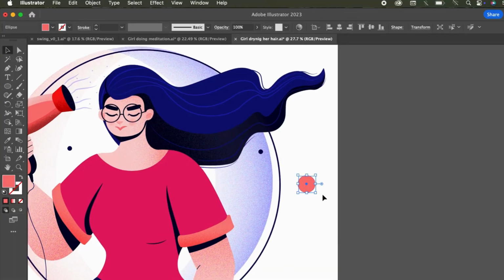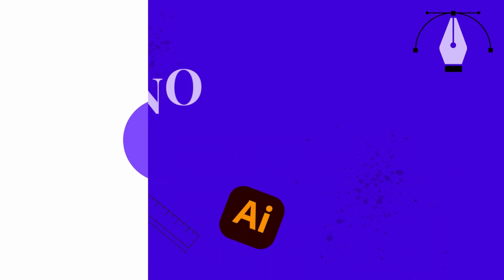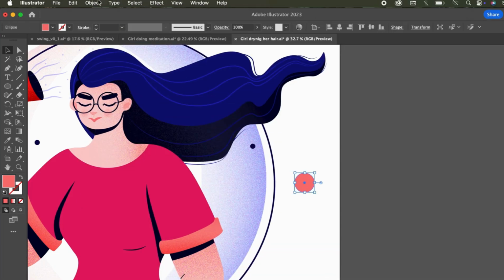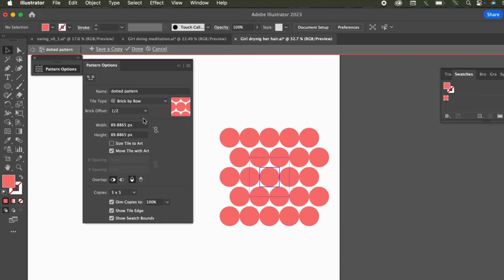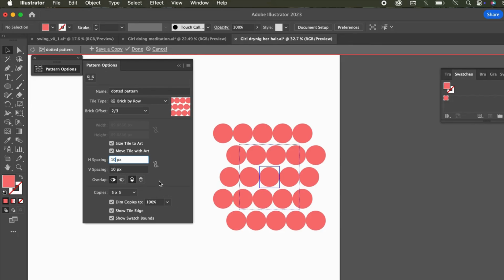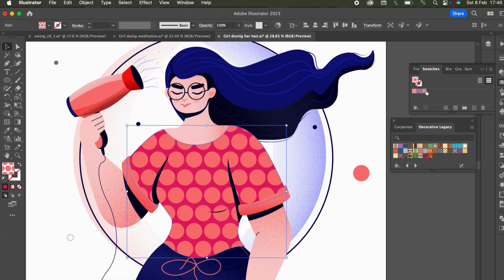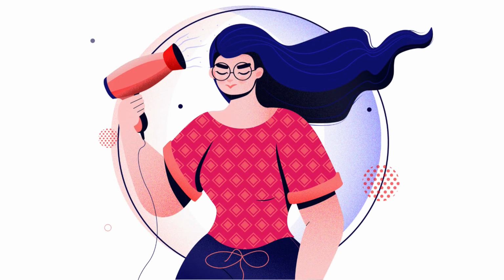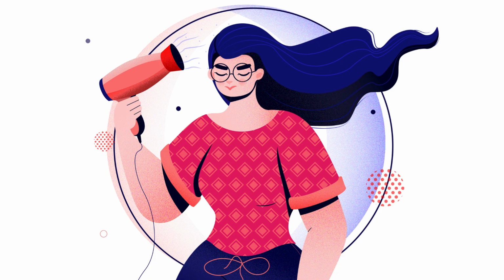Day 10: Create Stunning Patterns FAST with Adobe Illustrator!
This simple hack lets you turn any shape into a seamless pattern in Adobe Illustrator. This tutorial will enhance your illustrations and designs.